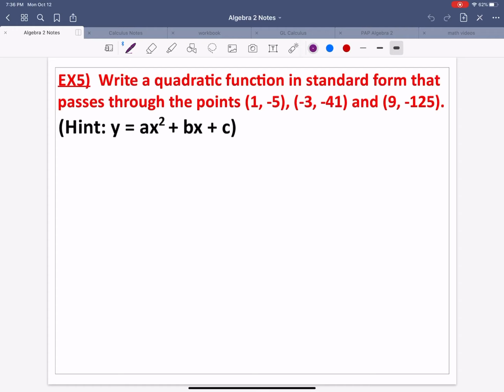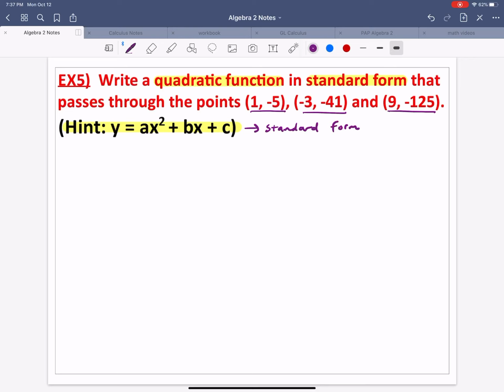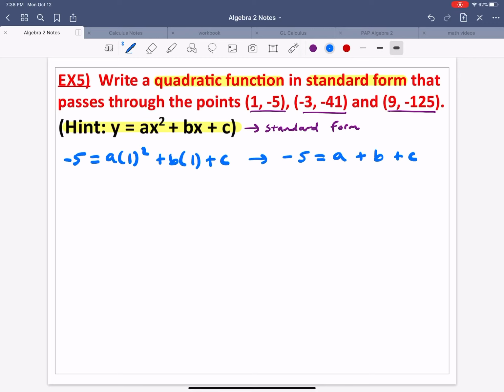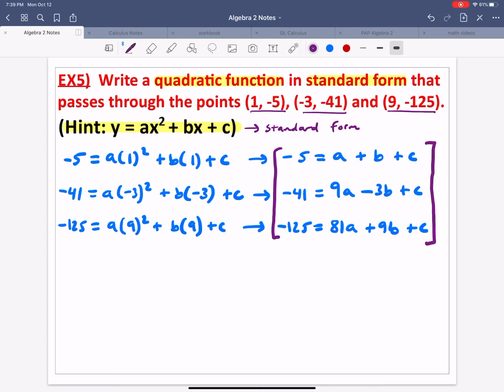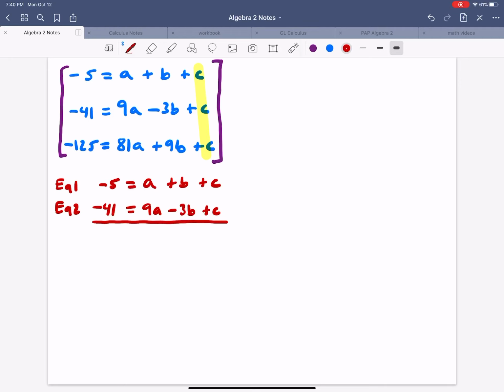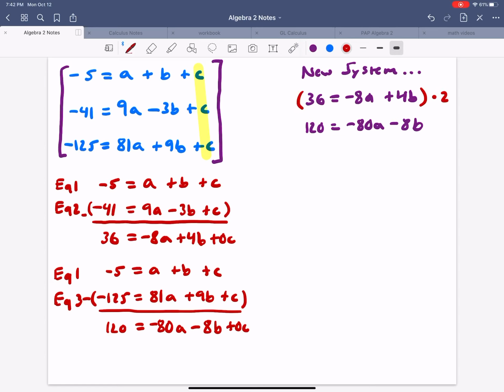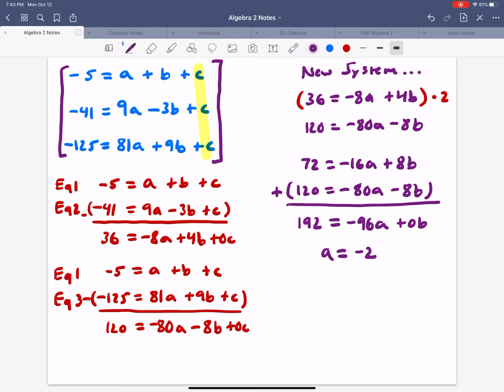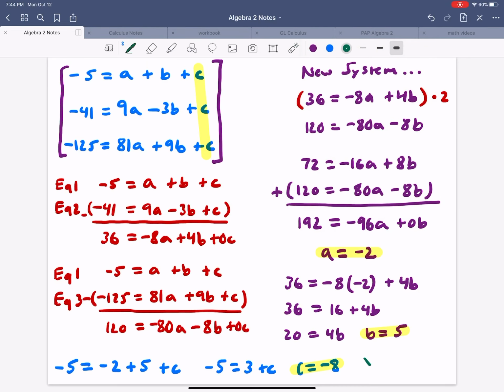Writing a quadratic function given three points